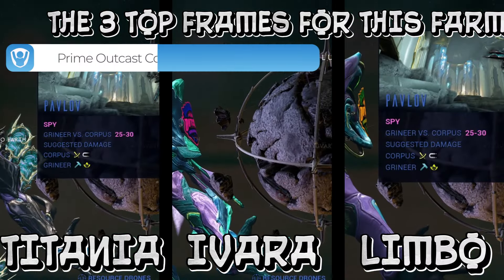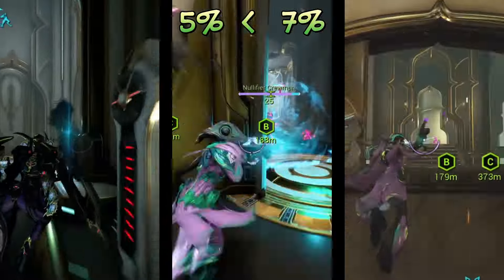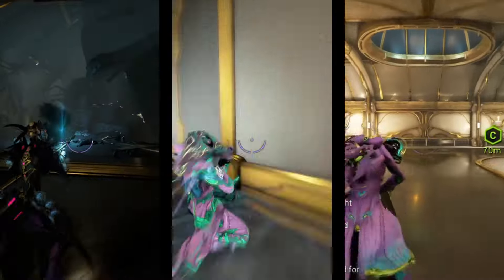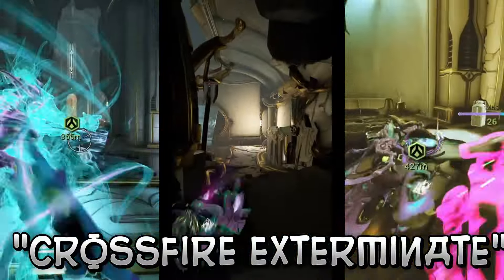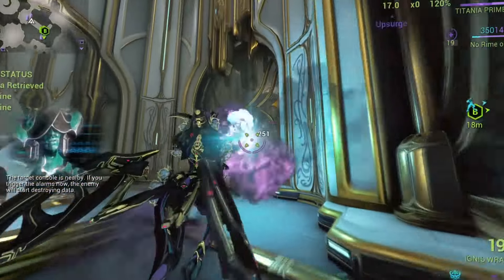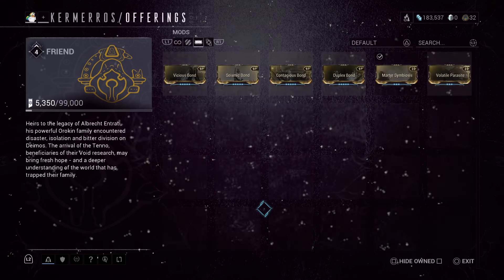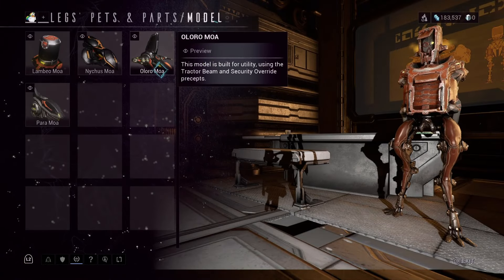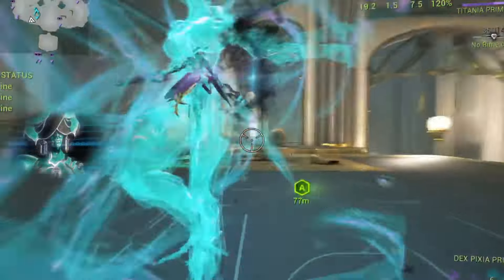Farming Rime Rounds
I go over several ways to complete the mission with the highest drop chance for Rime Rounds and explain how to do it even faster with a little work.

00:00 INTRO
01:00 3 POPULAR CHOICES
02:30 Q&A
03:41 VAULT C MINI PUZZLE SHORTCUT
05:19 FASTEST RUN
06:08 SAVE MORE TIME
07:26 ENTRATI RANK 3
08:17 SOLARIS UNITED RANK 2
09:06 MOD CONFIG
09:57 OTHER TIPS AND REASONS
10:45 KIDNAPPED IN A VIDEO GAME?